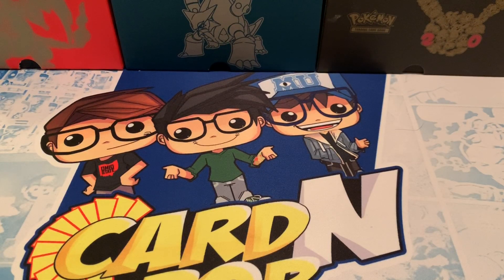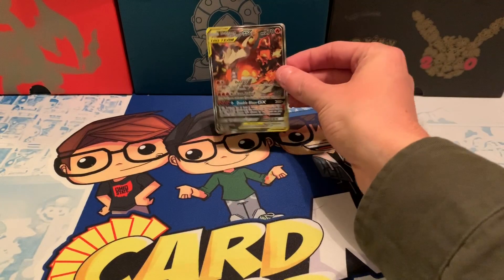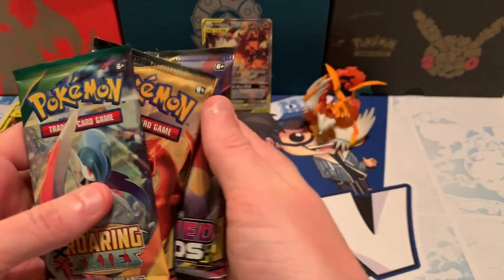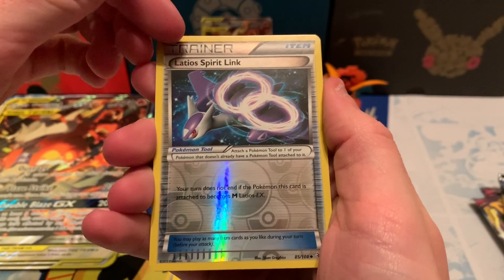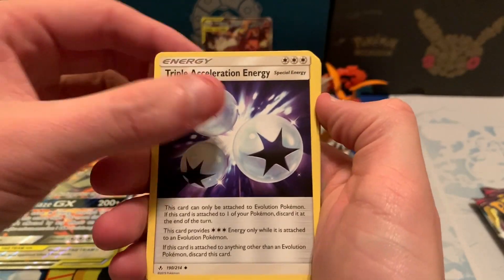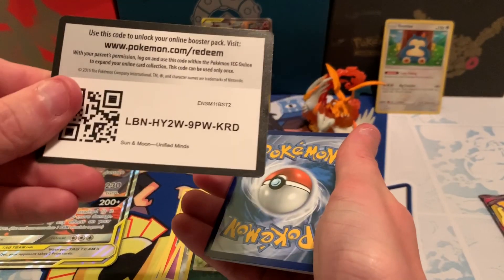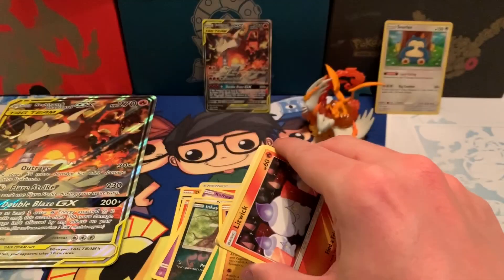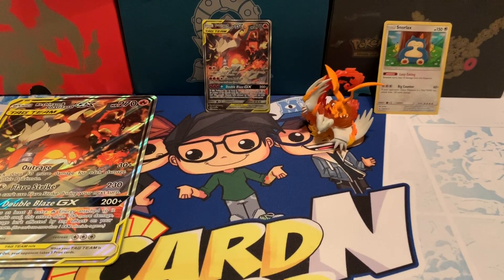POKEMON RESHIRAM & CHARIZARD GX COLLECTION BOX (Opening Unified Minds Cards)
We open up a Reshiram and Charizard Figure Collection Box! This is our fist time opening this product! What are your thoughts on the pack choices and extras?